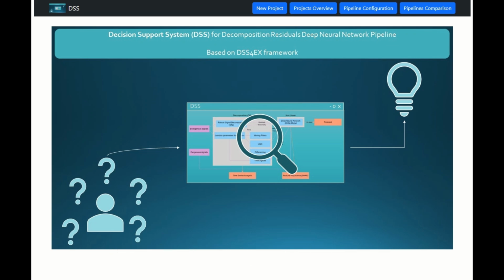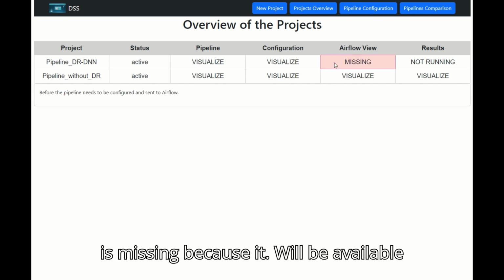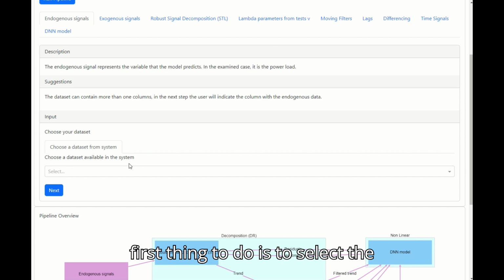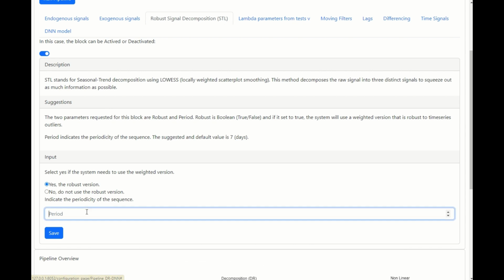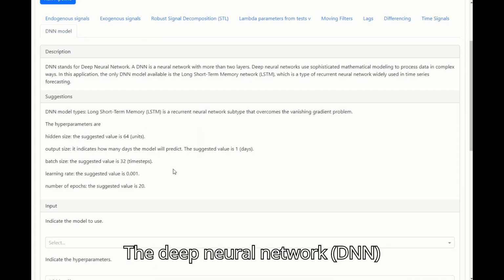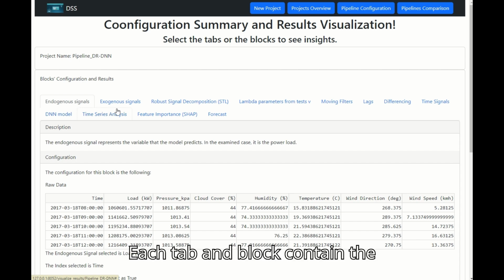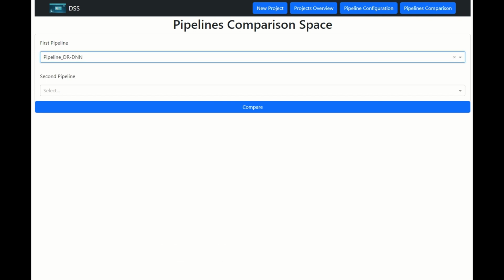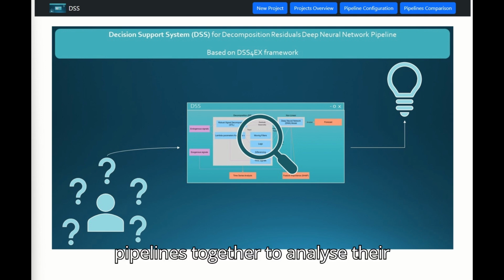DR DNN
Software prototype presentation linked to the paper.